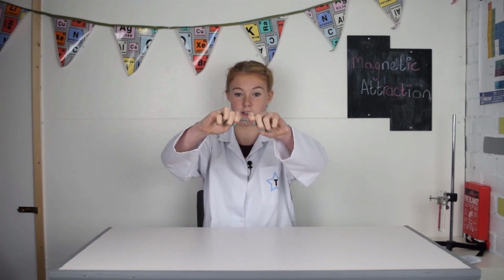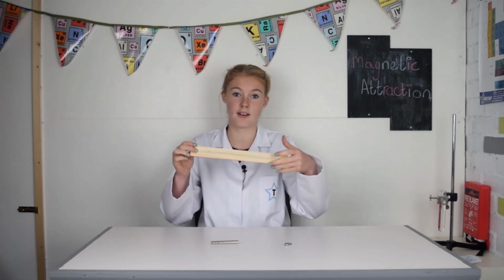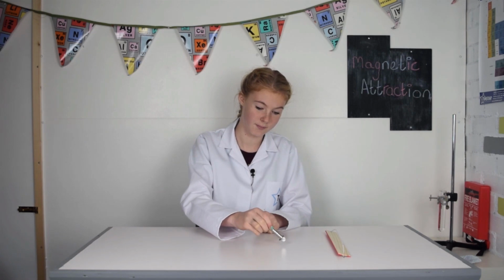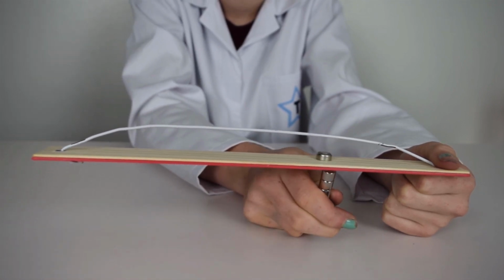Levitation - Poppy Does Science - Poppy Presents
Part of a series of videos I made for Timstar

In this video I show you how you can create the impression of levitation using neodymium magnets

I'll be uploading more soon. And while you're waiting for my new videos why not check out some of my other videos on my YouTube channel - Poppy Presents.

Why not follow @PoppyPresents on Twitter, Facebook or Instagram for news and updates about my adventures in scouting, science and presenting